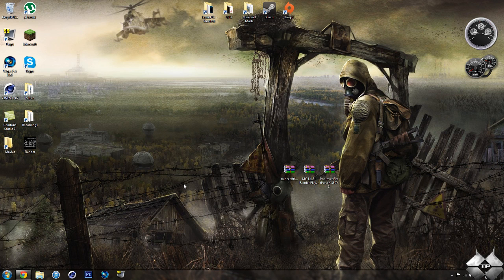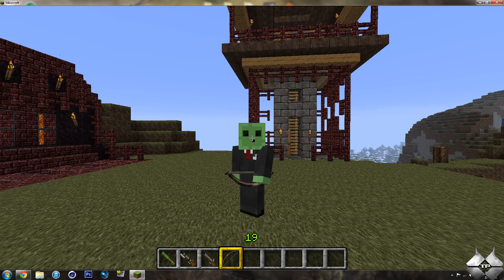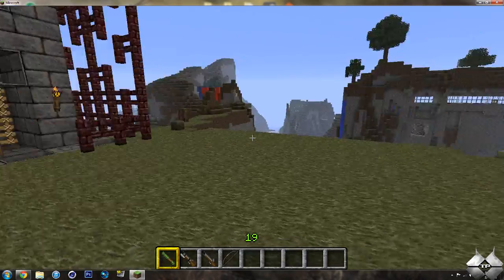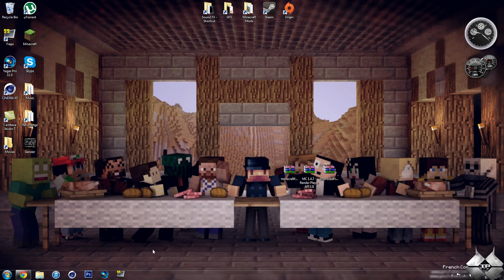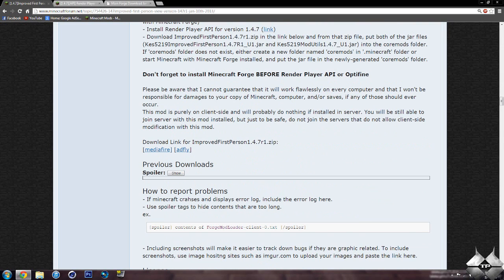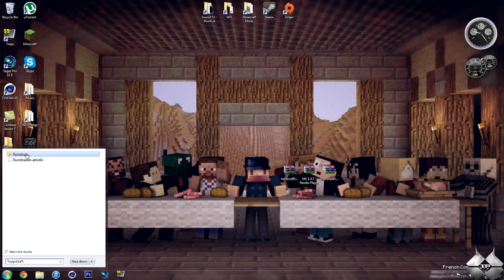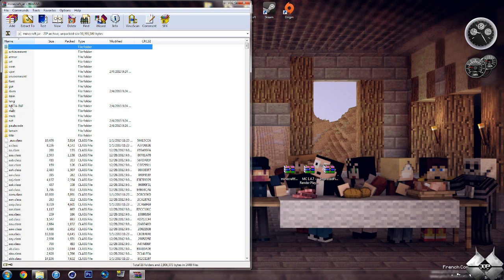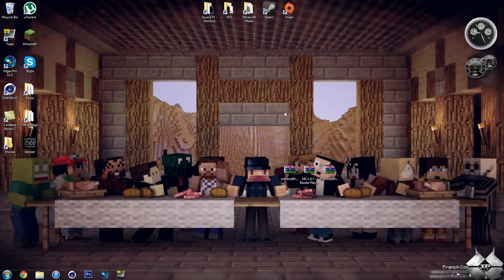Minecraft 1.4.7 - How To Install The Improved First Person View Mod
The Improved First Person View mod will greatly enhance your first person view experience within minecraft!

Texture Pack Used: Misa's 64x64 Realistic Texture Pack